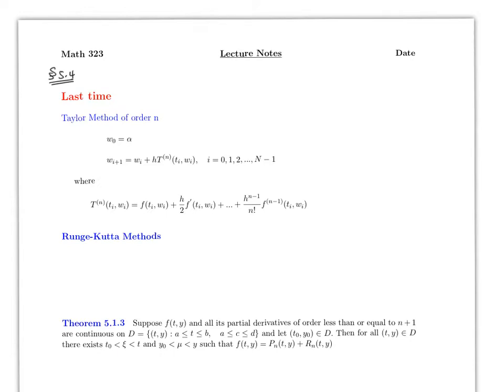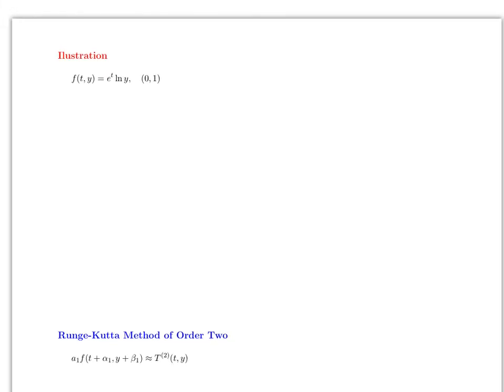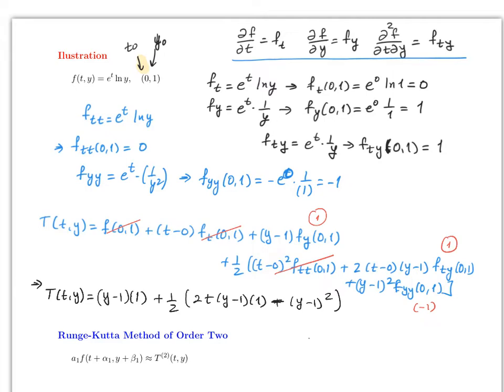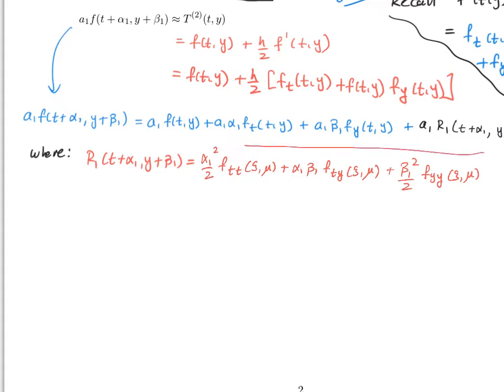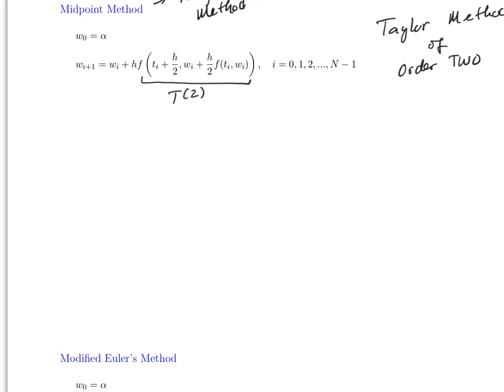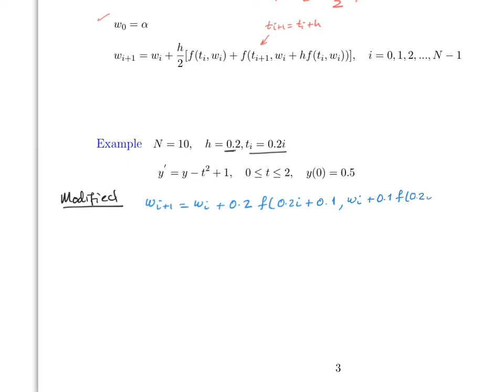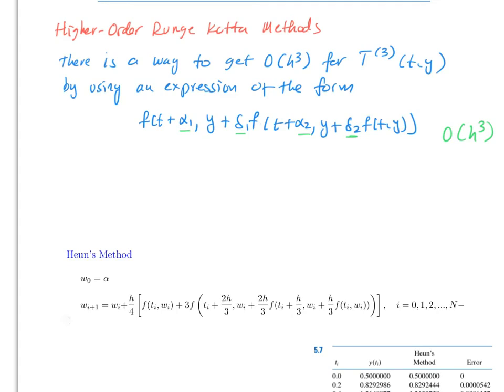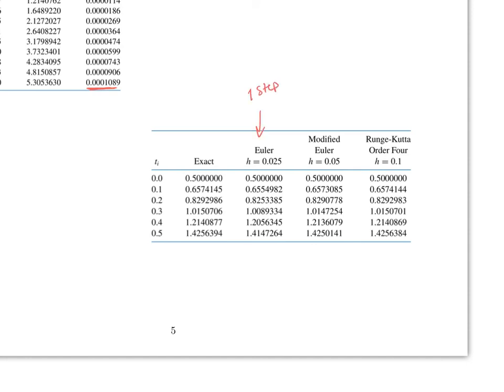M 323 ln sec 5 4 sp 2020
This video covers section 5.4 - Runge Kutta methods